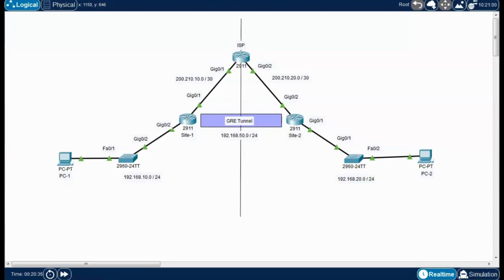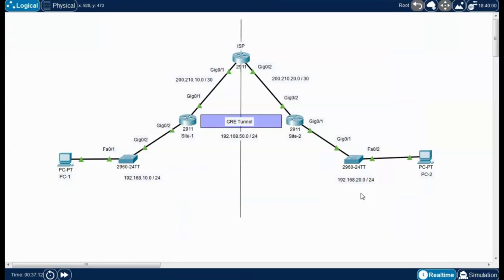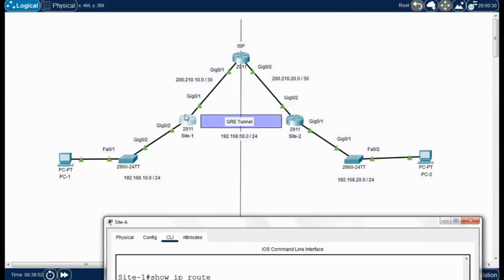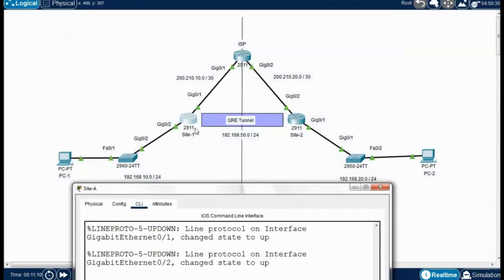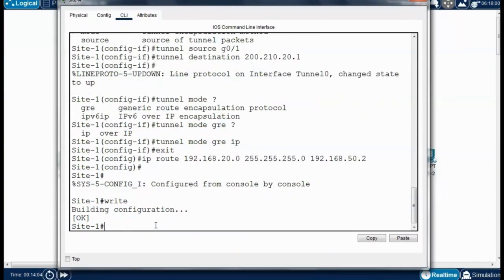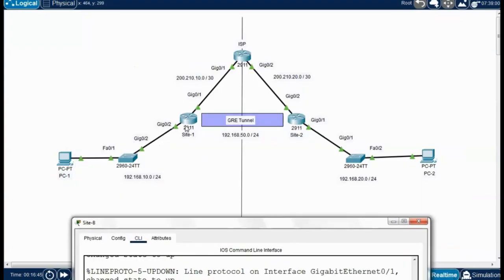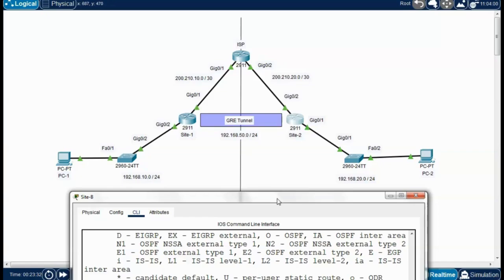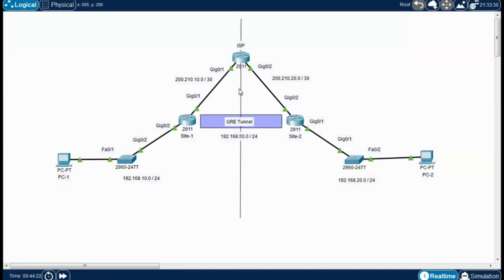GRE Tunnel in Packet Tracer | CCNA 4: Day 1